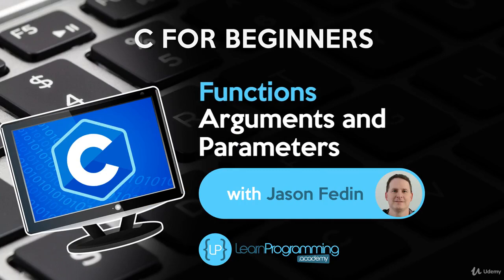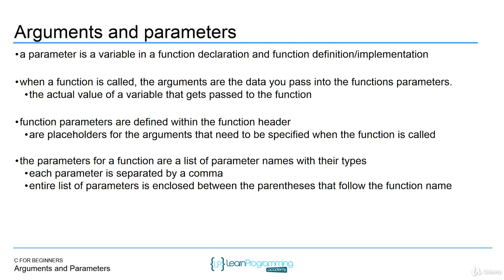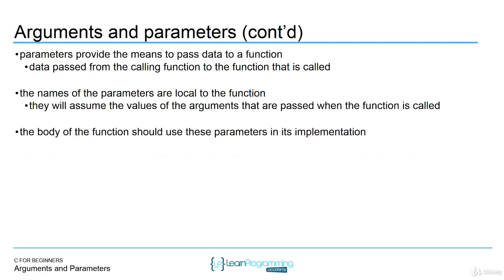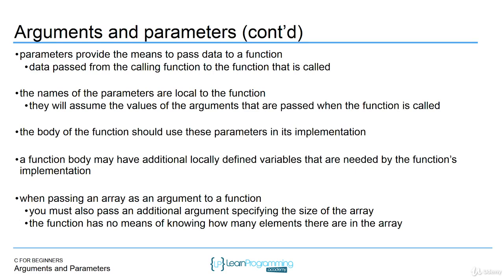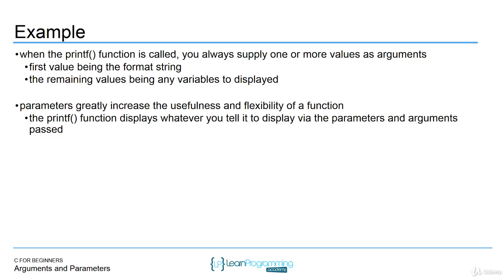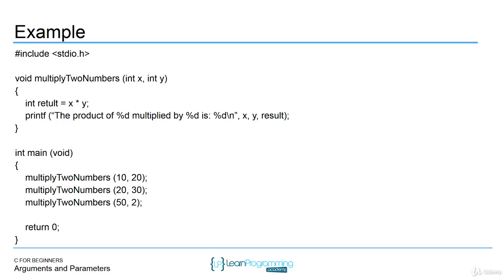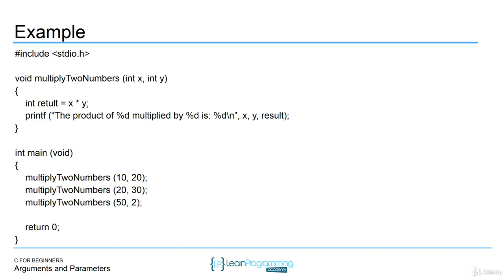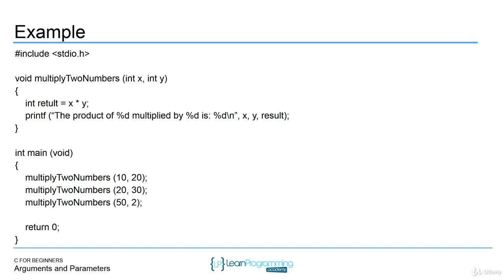57.Arguments and Parameters